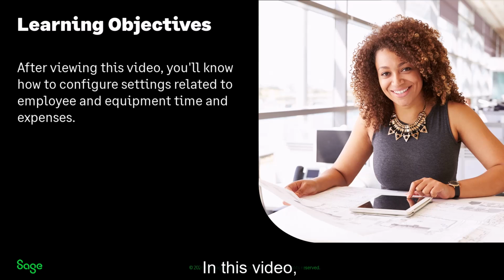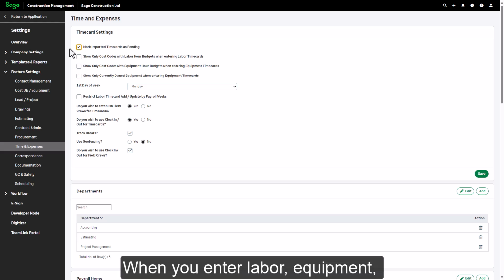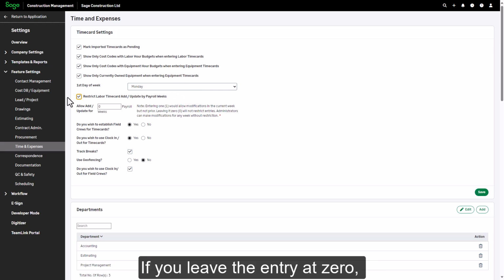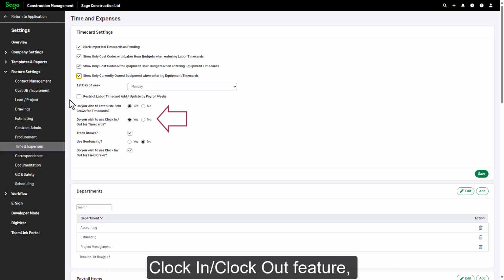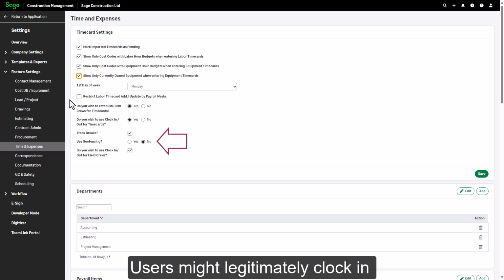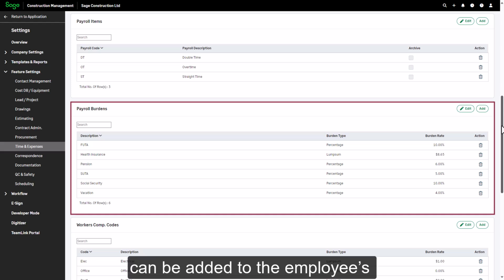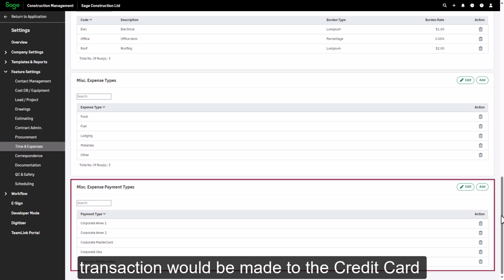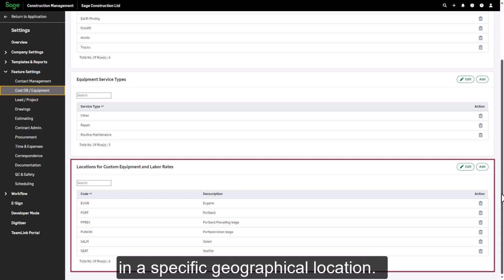Sage Construction Management - Settings that affect Employee and Equipment Processing